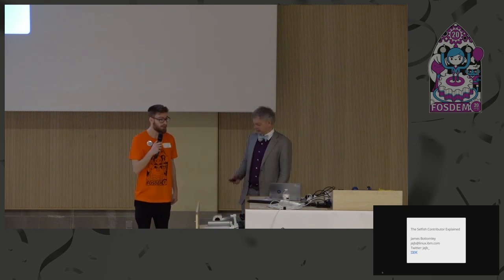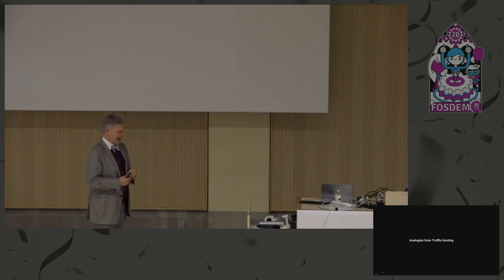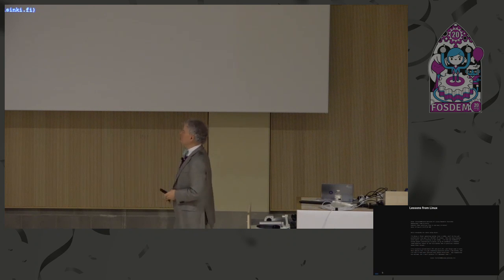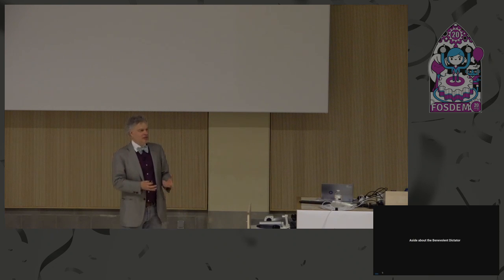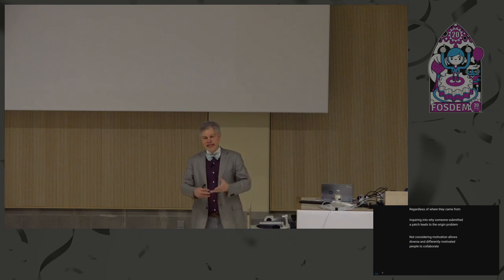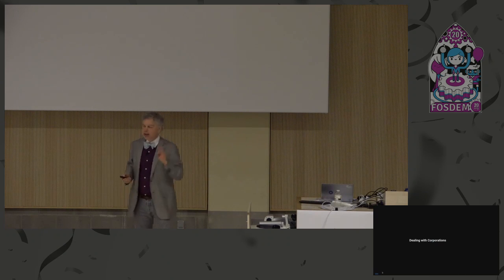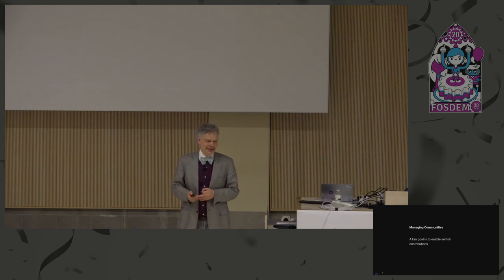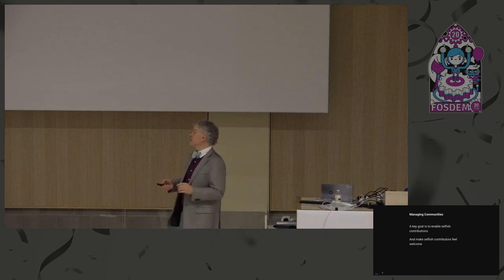The Selfish Contributor Explained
by James Bottomley

It has become very popular in the last several years to think of free and open source as a community forward activity, indeed the modern approach is to try and form a community or foundation first and do code second.  There is also much talk about maintainer burn out and community exploitation.  However, the same people who talk about this still paraphrase the most famous quote from the Cathedral and the Bazaar "Scratching your own itch".  They forget this is your own itch not everyone else's because Open Source begins as a selfish activity.  The fact that communities do form around a load of selfish competing individuals is actually a testament to the unacknowledged power of open source to co-opt the selfish instinct and make it synergistic to some communal good.

This talk will explore the selfish origins of free and open source and dissect the co-option power it has to form broad and deep communities from what are apparently simple transactional engagements.  We'll also explain how some of the more recent community failures have been engendered by the concentration on long term community to the detriment of enabling purely transactional mechanics by which initially selfish contributors come to the project.
The origins of selfish contributions, while called out in the founding canons of the open source and free software movements, were initially not very well recognized until the first open source projects (and here the author will use the example he's familiar with: the Linux Kernel) tried to engage successfully with companies trying to utilize the projects for their own ends.  We became adept at explaining why forking is bad and how your cost structure will rise exponentially if you do it and how the cheapest method of achieving your business goals is in fact to work with the existing community on whatever feature the company was trying to add as part of its business plan.  In fact, those of use who did company engagement because transactional sales people offering a corporation the achievements of business goals in exchange for some unexpected community engagement.

Nowadays, all companies have drunk the open source coolaid and all pledge their loyalty to further the interests of the community and this previous learning is all but forgotten in the third and fourth waves of open source.  However, at their hearts, corporations are still the same business goal focussed transactional entities we had to deal with in the early days of open source and an understanding of how to co-opt their transactional nature would go a long way to assisting new open source developers in their quest to form communities.

This talk will begin with some history of the Linux kernel's corporate engagement, explore and explain some of the processes within open source development that lead to the conversion of transactionalism into long term community synergy (the truly astounding ability of open source to co-opt selfishness) and then give a few examples of how serving the community rather than enabling transactionalism can give rise to burn out and apparent exploitation.  In conclusion we'll give some simple rules to enable this co-opting and suggest how some of the competing interests of the ethical source and social justice movements might likewise be co-opted.

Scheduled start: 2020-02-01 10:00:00